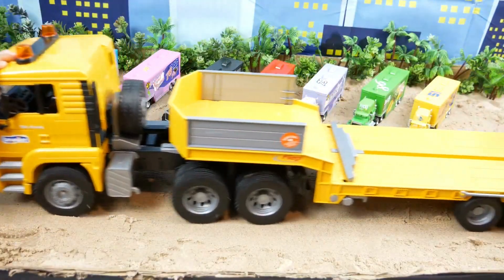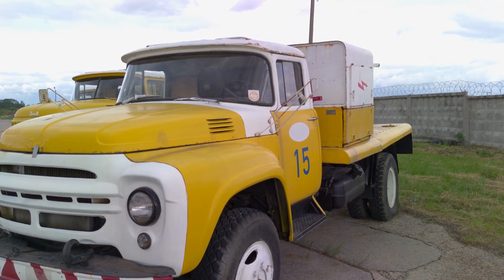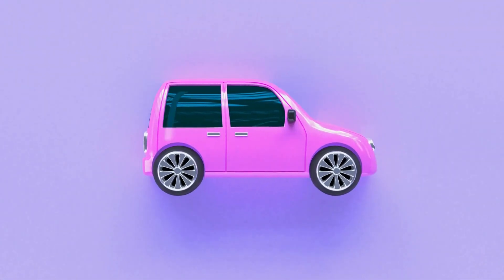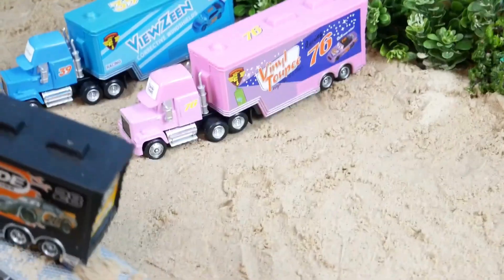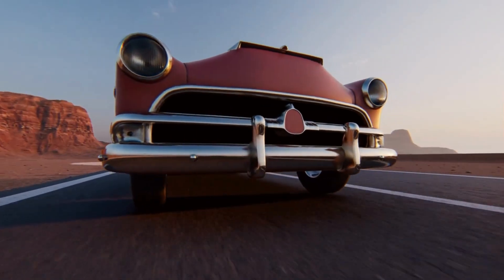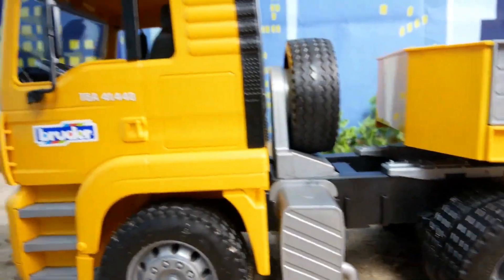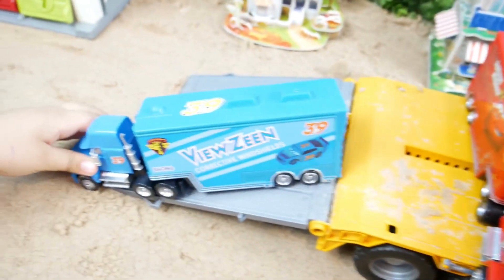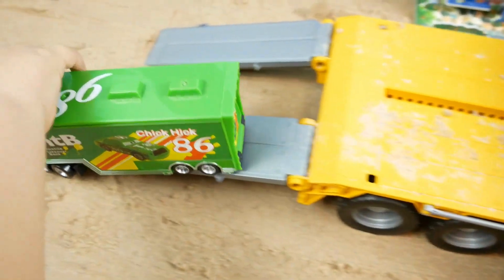Red, Blue, Green, Yellow, Black, Pink, Purple, Learn Names of Colors